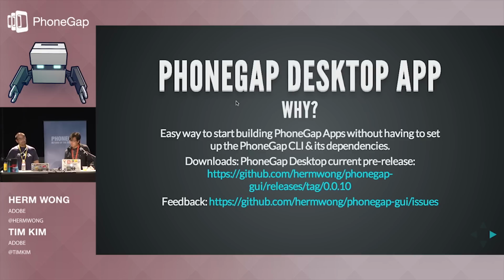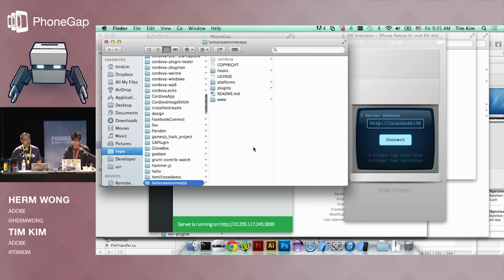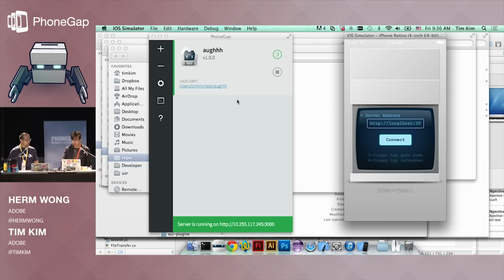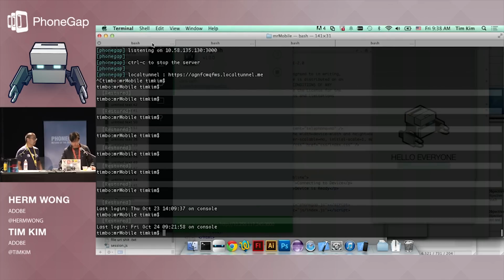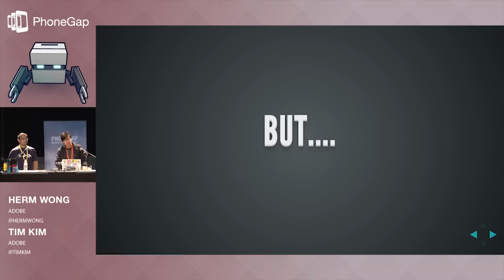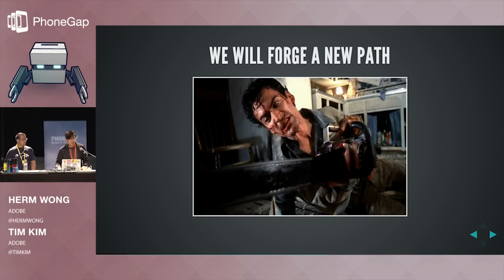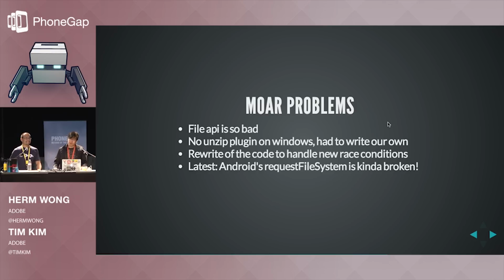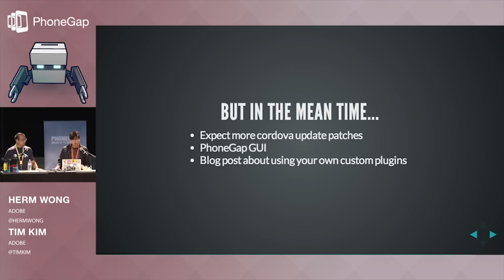The New PhoneGap Developer Apps | PhoneGap Day US 2014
A look at the newest additions to the PhoneGap toolset, developer apps.

Herm Wong, Adobe | @hermwong
Tim Kim, Adobe | @timkim